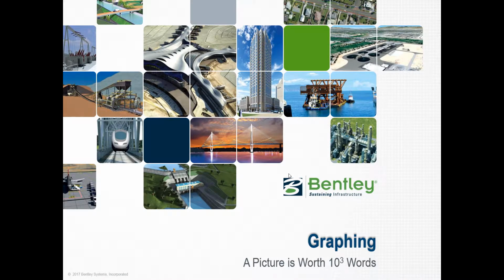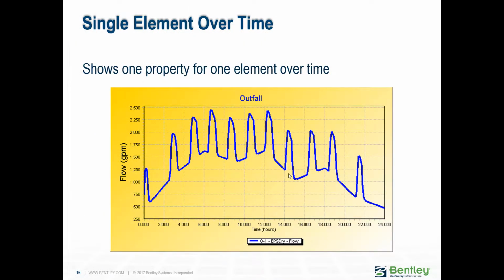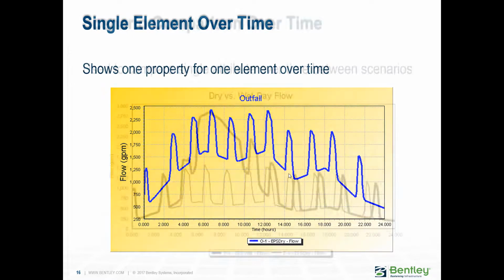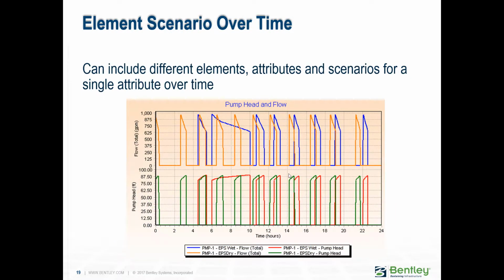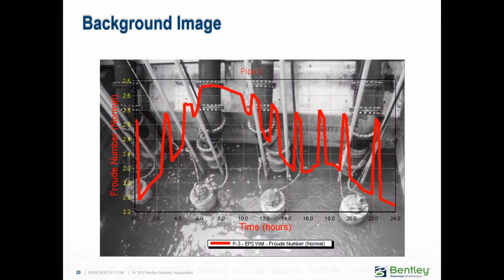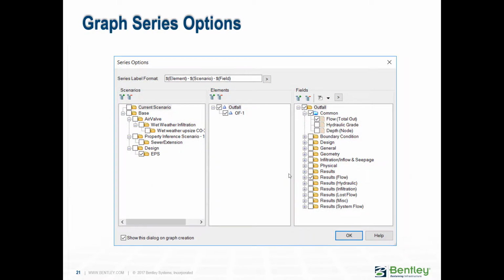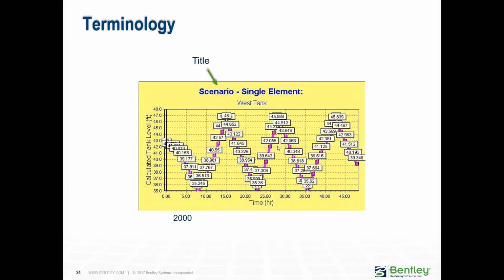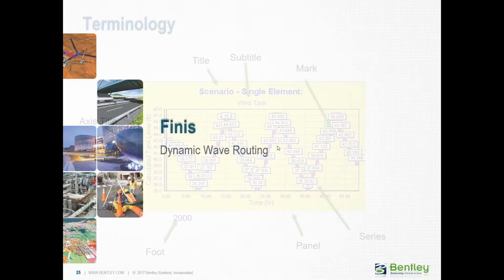SewerGEMS/SewerCAD Fundamentals Part 11: Graphing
This video will show several different graphs, charts and figures created in SewerGEMS